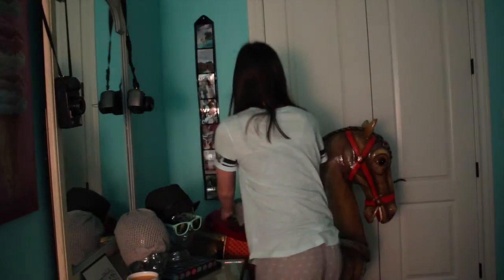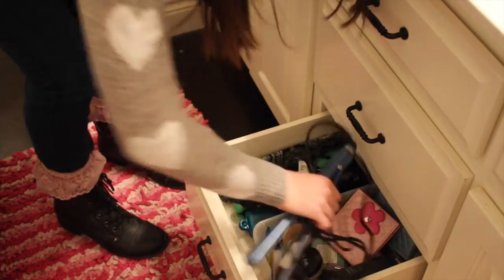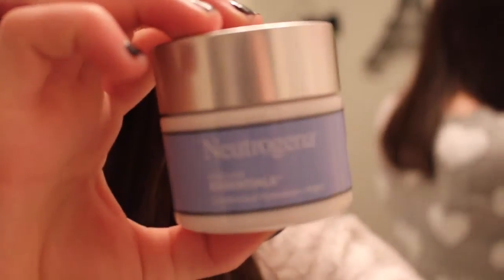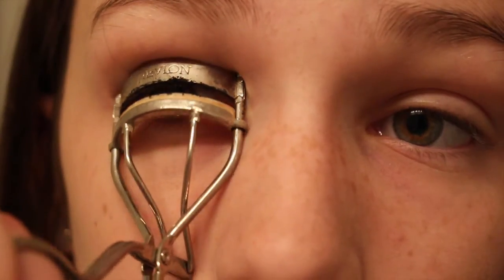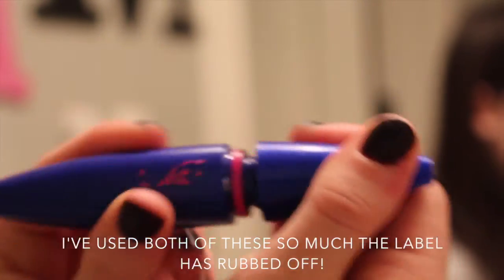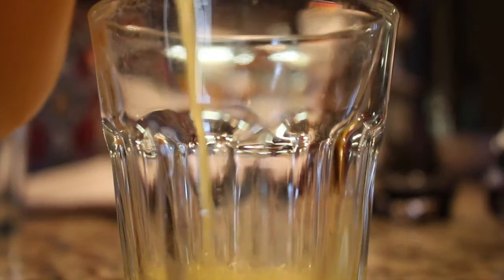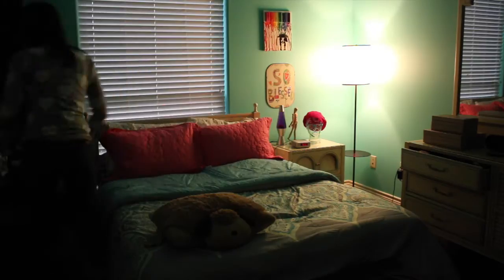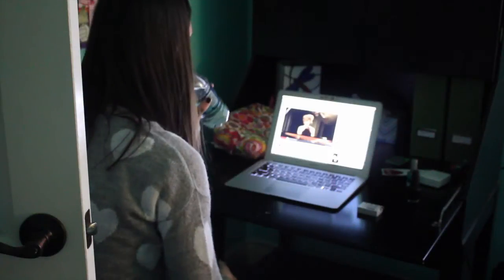My School Morning Routine!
I made a bedtime routine a while ago and I'm just now getting around to my morning routine but whateves.. To watch that